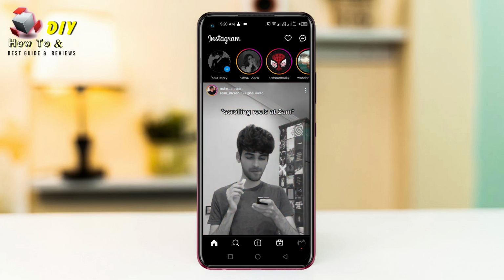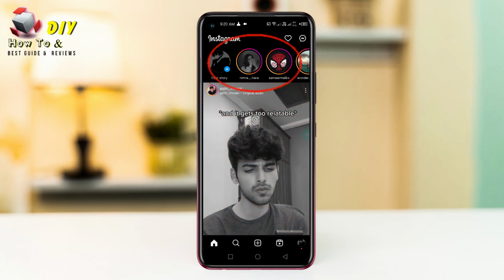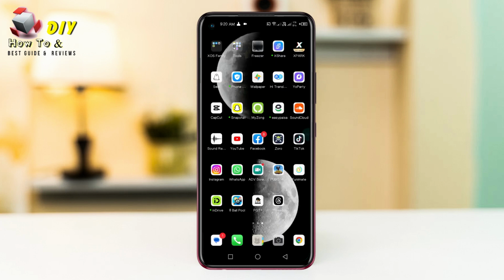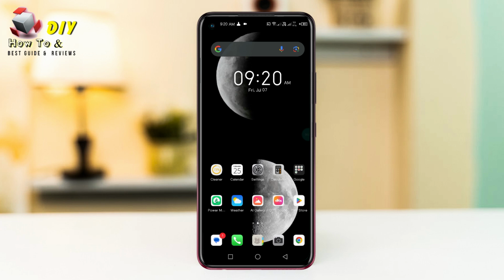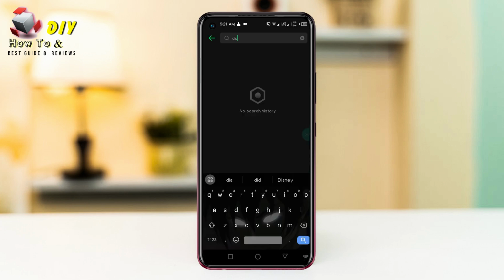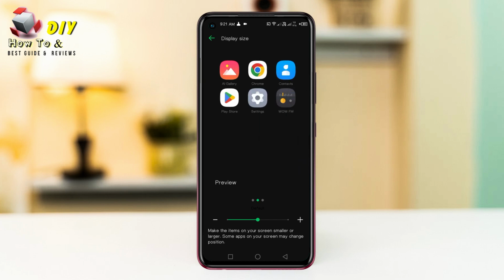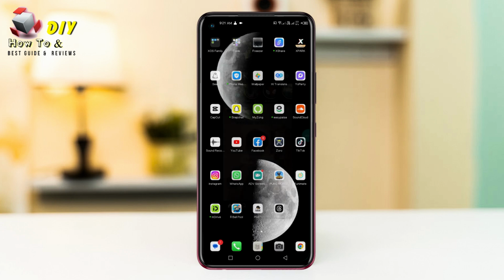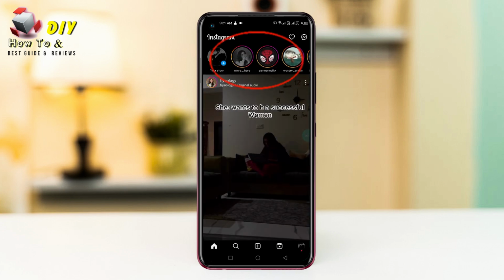How To Resize/Crop Images For Instagram Story | Can You Change Instagram Story Size | Do It Yourself